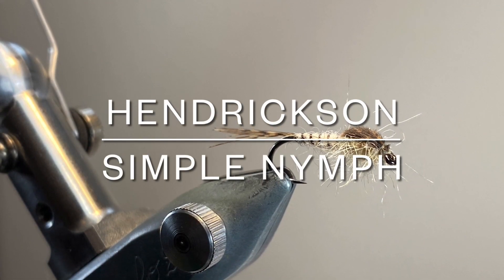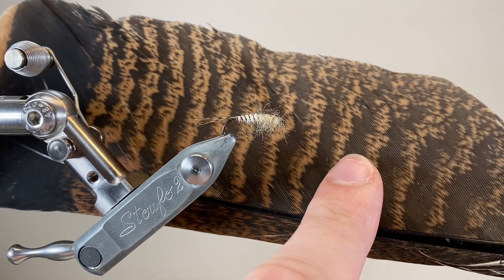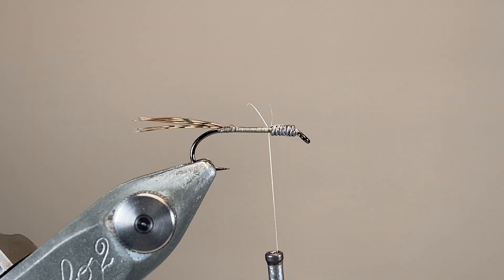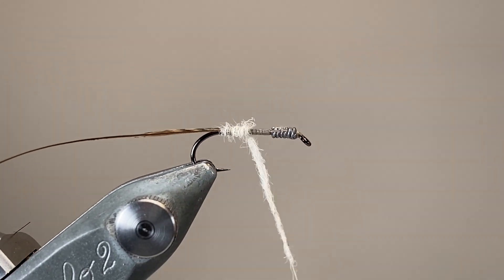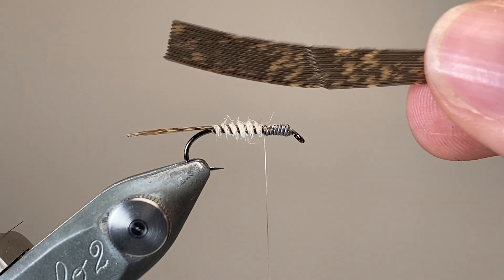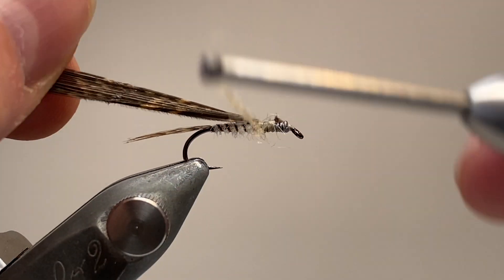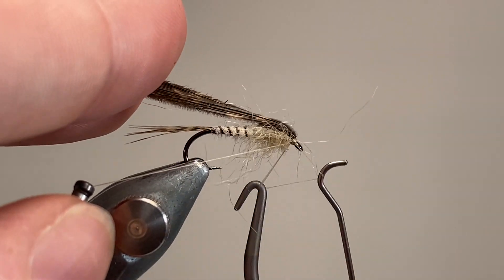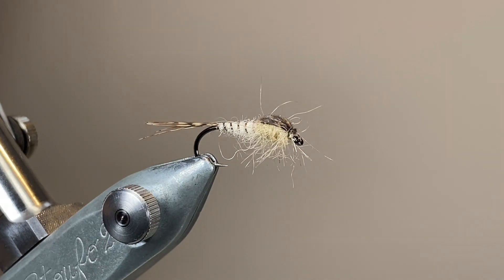Tying A Super Simple Hendrickson Nymph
No legs, no hackle, and technically the rib and thorax cover could be done away with too; this is all about the different dubbings to create contrast between abdomen and thorax. Creamy felted red fox for the abdomen, scruffy teased seals fur for the thorax. A simple but effective fly, and you can really churn these out at the vice.